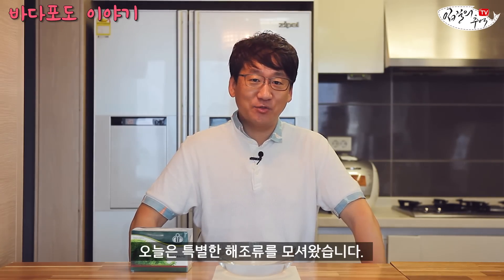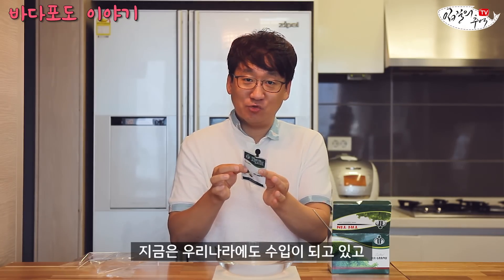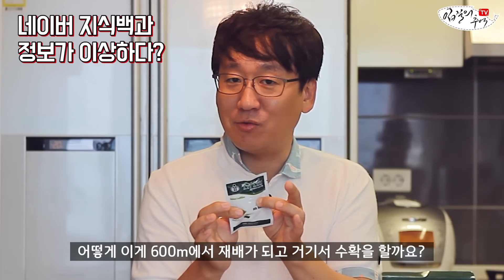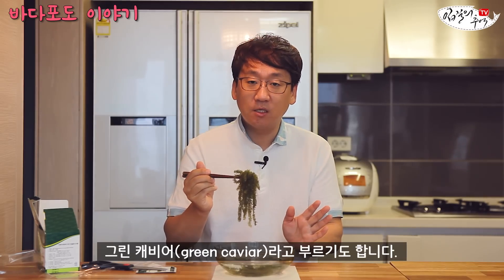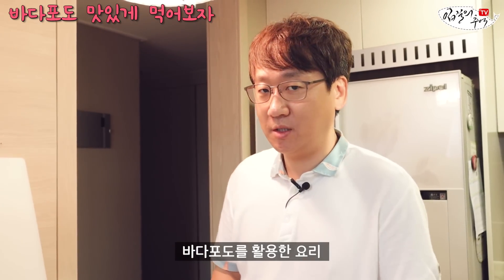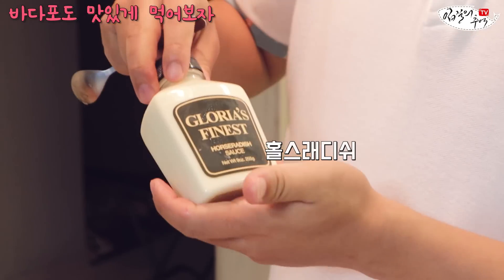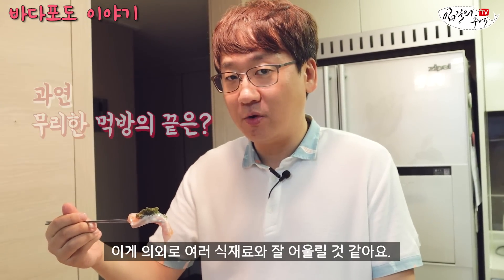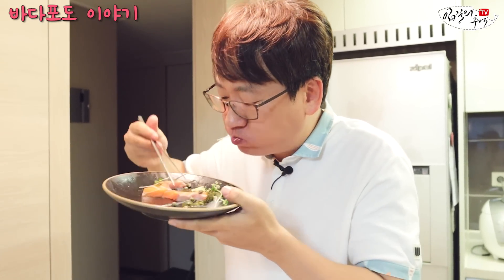[ENGSUB] 바다포도(sea grapes)에 관한 진실, OO와 함께 먹으니 대박!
바다포도를 아시나요? 최근 국내에 알려지면서 비상한 관심을 불렀는데요. 오늘은 '바다포도'에 관한 다양한 사실과 먹는 법에 대해 알아볼게요.

- 총괄 : 김지민
- 기획, 촬영 : 김지민, 조정연
- 영상 편집 : 김지민, 조정연